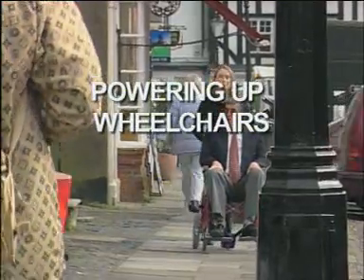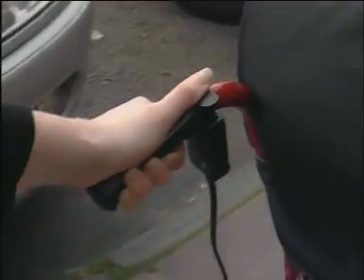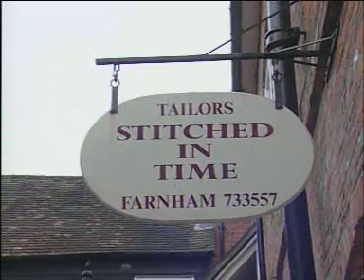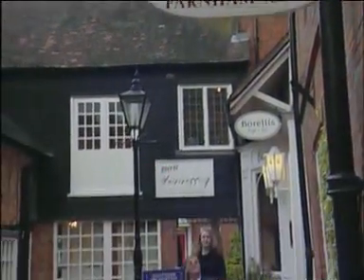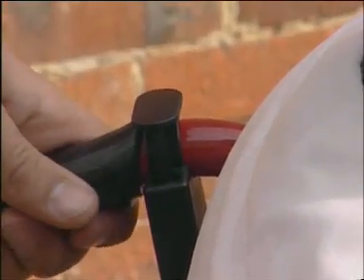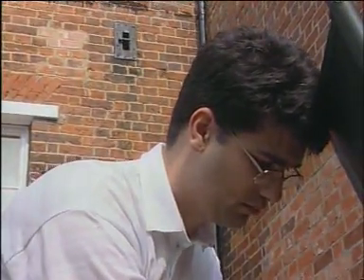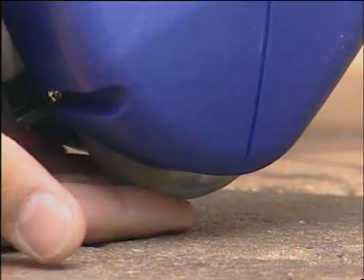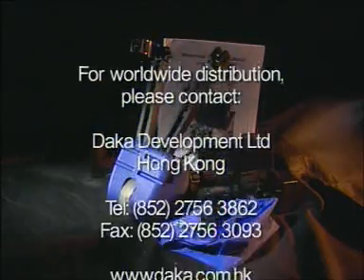Sinclair Research Wheelchair Drive Unit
Initiated by Sir Clive Sinclair – Britain’s most famous inventor - and his team at Sinclair Research, the Sinclair WDU has been developed especially to fulfill the demand for power assistance for attendants.

The Sinclair WDU is designed to provide electrically powered ‘pushing assistance’ for most common domestic types of folding and rigid attendant propelled wheelchairs. With the principal purpose to provide ‘climbing’ support on ramps and inclines, the unit is able to supply, 100% of the power needed to climb a 1 in 8 hill or 50% of the requirement for a 1 in 4 ramp.

The Promo includes pictures of Calculators, the ZX81, the ZX Spectrum and Sinclair QL as well as the electrically powered Zike.